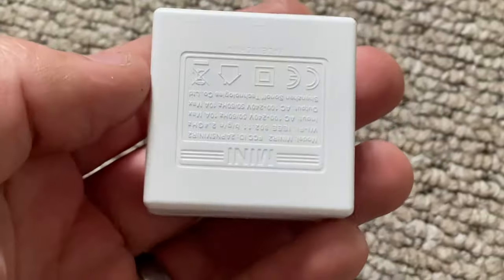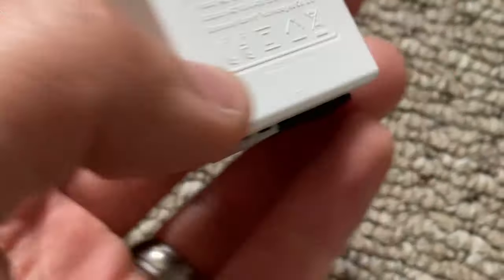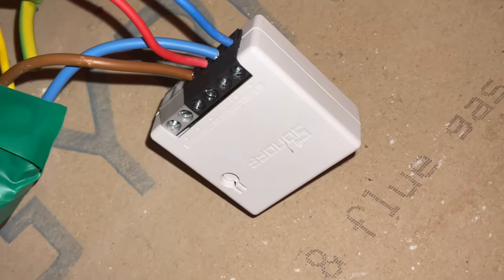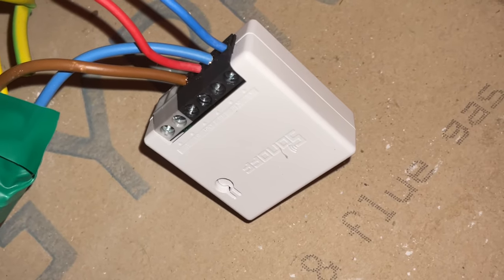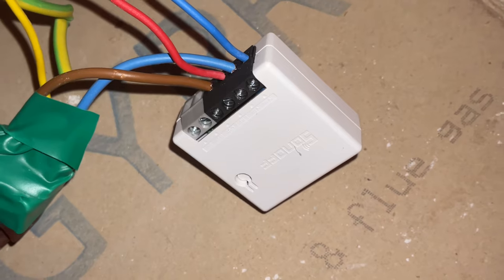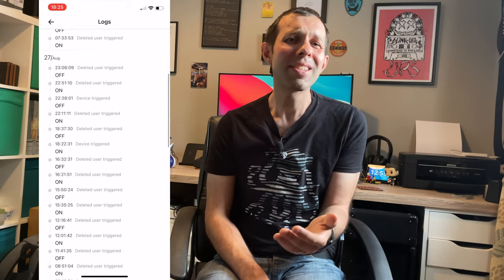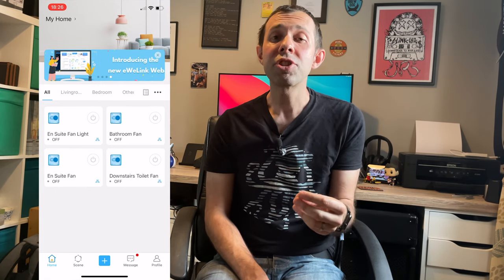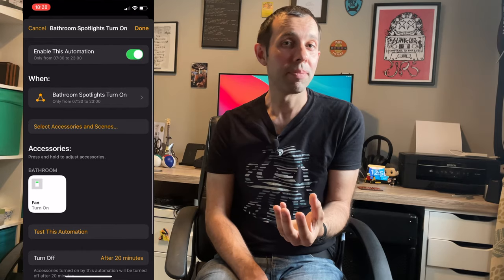Sonoff Mini R2 Smart WiFi Switch - Full Review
The Sonoff Mini R2 is a way to make any light, light switch, fan or wired device smart for a tiny cost. In my review I share how to set up the device and my experience of using it for a month.